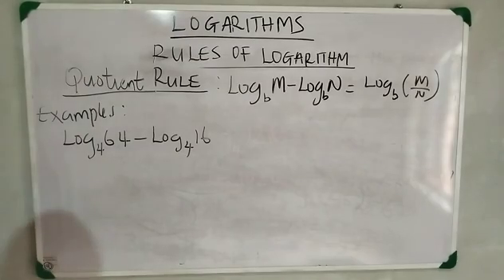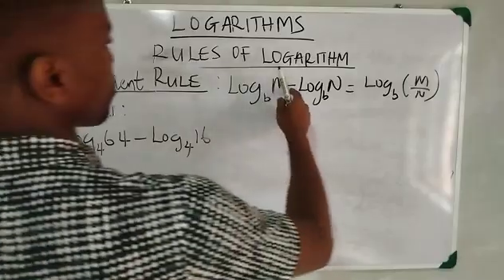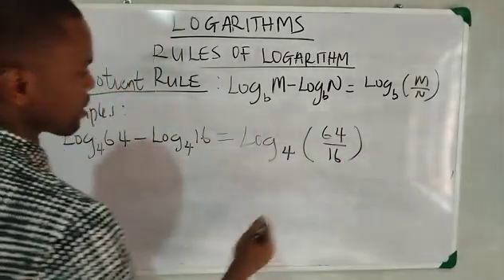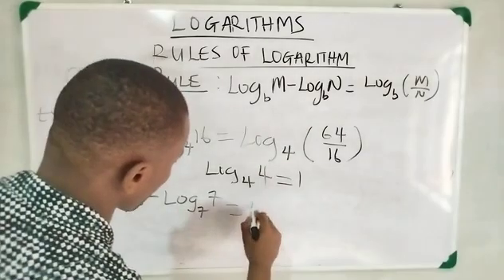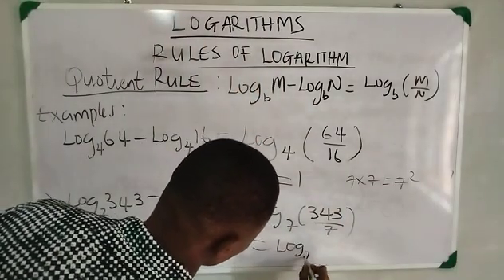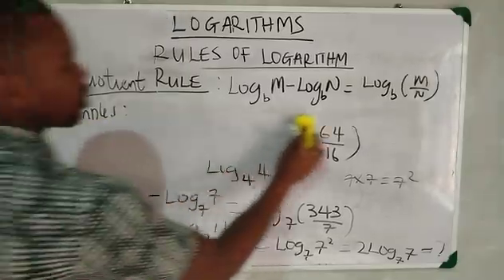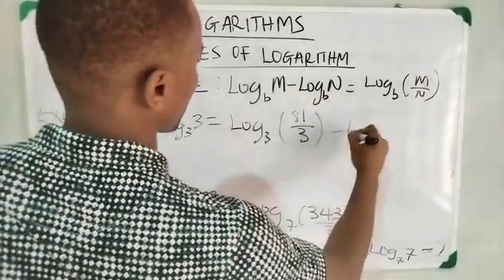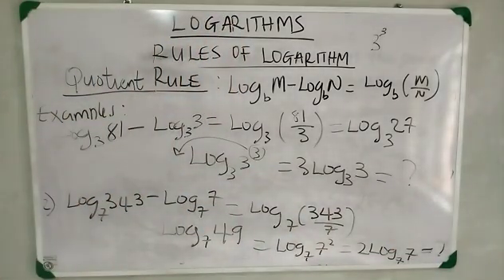Rules of LOGARITHM ( Quotient Rule)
The quotient rule of logarithms states that the logarithm of a quotient is equal to the difference of the logarithms of the numerator and the denominator.

In simpler terms: When you are taking the logarithm of a fraction, you can expand it into the logarithm of the top part minus the logarithm of the bottom part.
 Do you Need help with secondary school/ math, WAEC,SAT,GCSE or JAMB Math preparation Or one on one tutoring?
Send a dm to easymathtutor @ and get the help you need